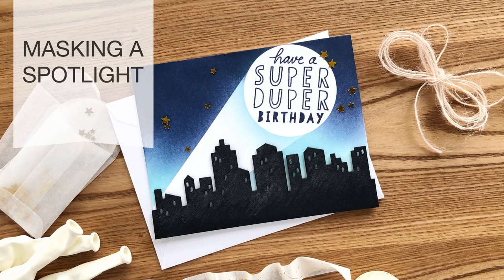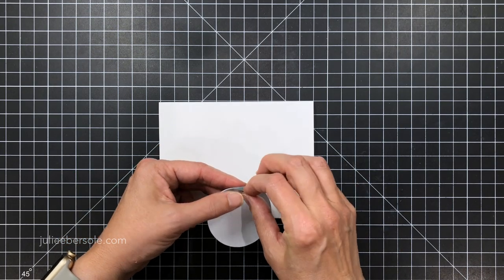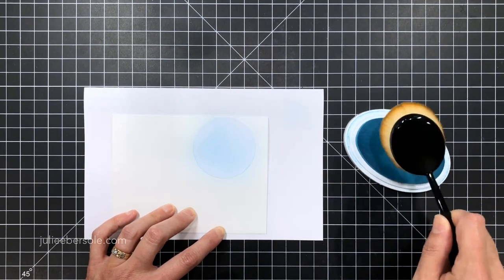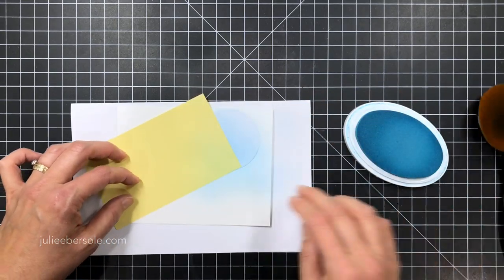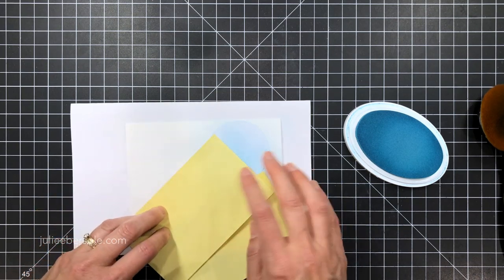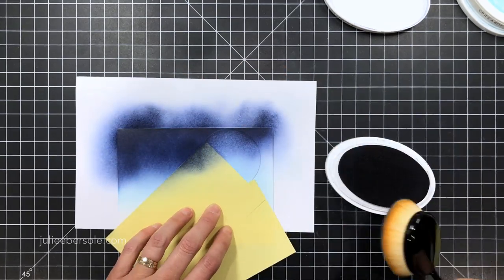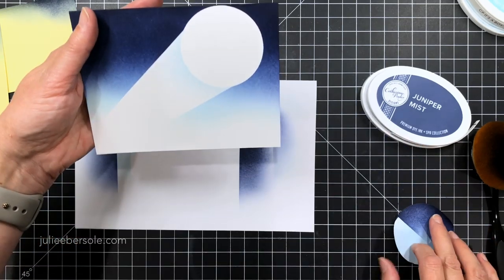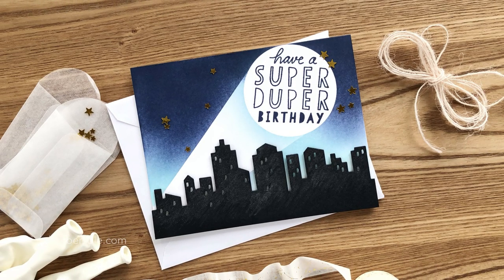MASKING A SPOTLIGHT EFFECT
Life Changing Blender Brush - 4 Piece Broad, Picket Fence Studios (LCB-4)
My Sweet Petunia Mini MISTI Laser Etched Stamping Tool (6-1/8 X 7)